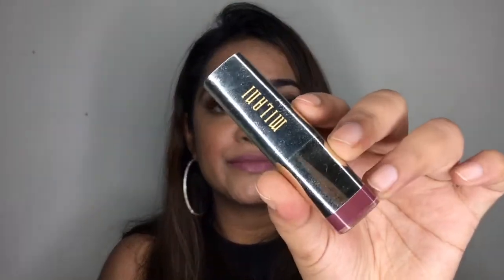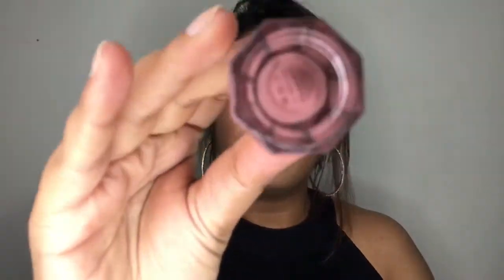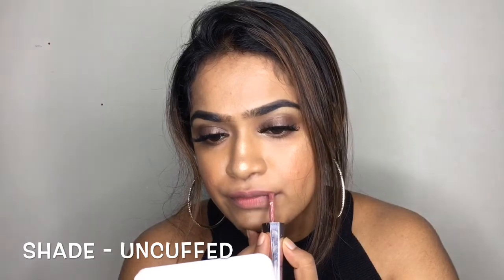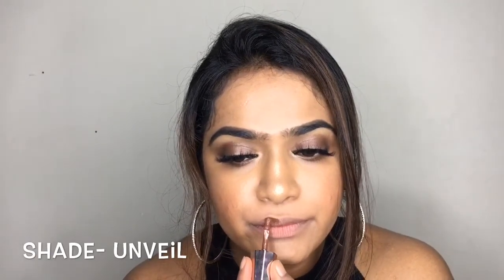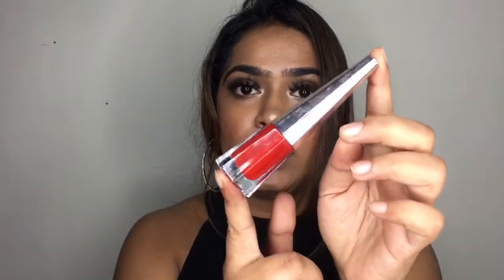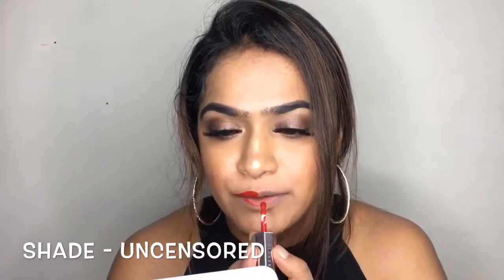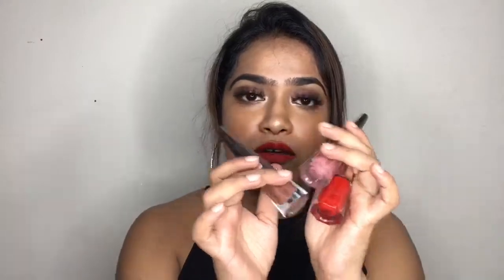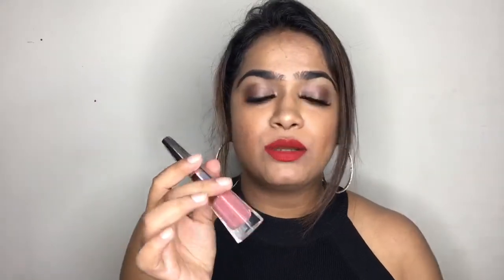FENTY BEAUTY STUNNA LIP PAINT SWATCHES | FOR MEDIUM AND BROWN SKIN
Hey darlings!I got my hands on three of the  Fenty Beauty Stunna Lip Paints in the shades - Uncuffed, Unveil and Uncensored so thought of sharing my first impressions on them! :)

- PRODUCTS MENTIONED -

(UNCUFFED,UNVEIL,UNCENSORED)